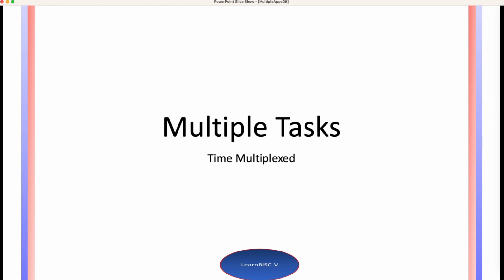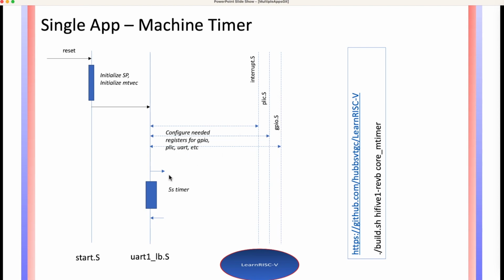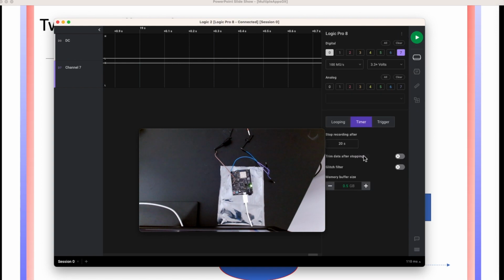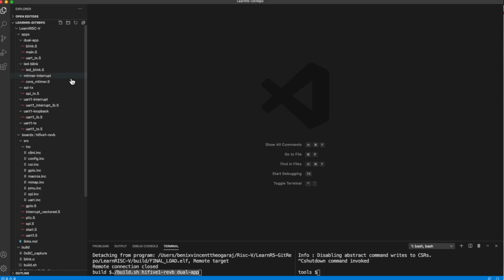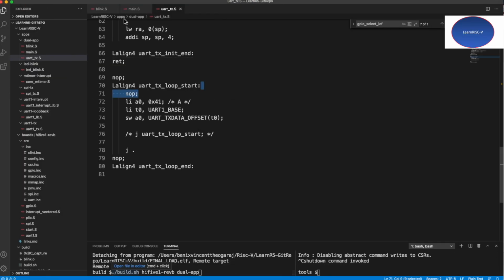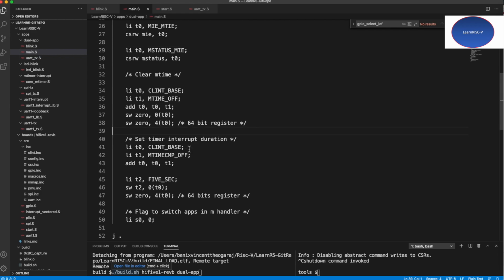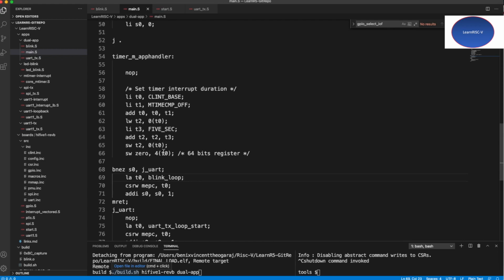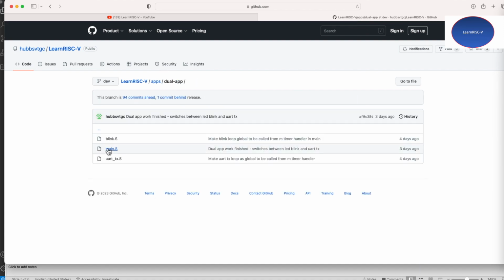Demonstration of a simple task context switch in RISC-V assembly in a primitive way.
How to implement a time multiplexed context switch or scheduler in RISC-V assembly?

00:00 Introduction
04:46 Video Demo
10:00 Code Walkthrough
19:00 Crux of the implementation - switch with mepc